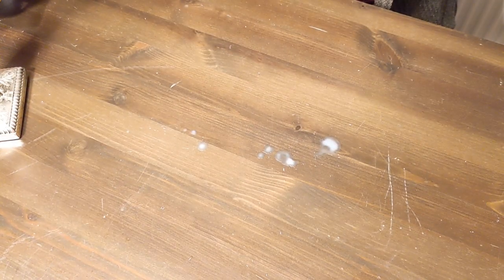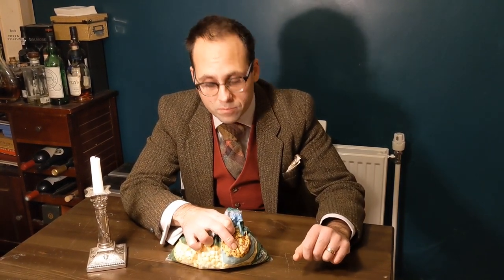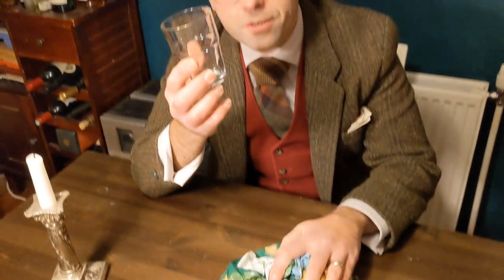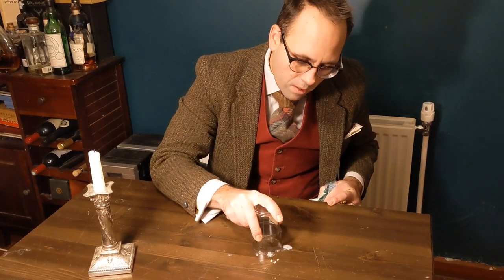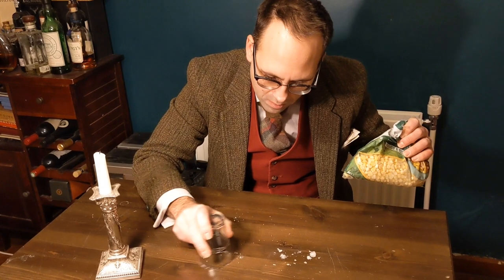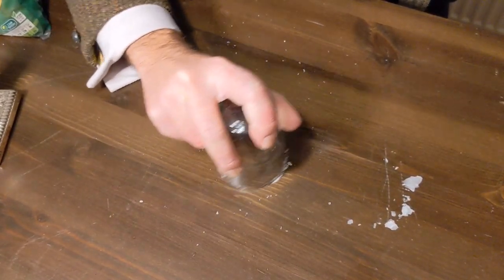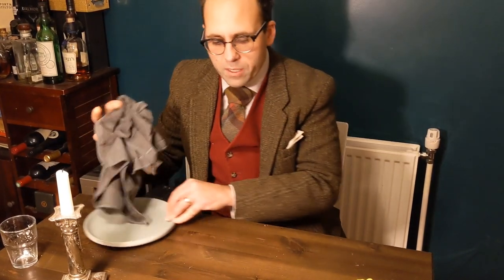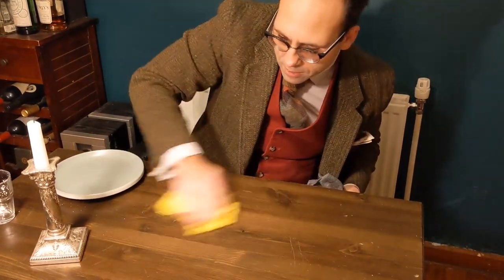How to remove wax from a polished table or hard surface | Butlers tips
How to remove candle wax from a hard surface like a polished table or flooring.

Musician: @iksonmusic